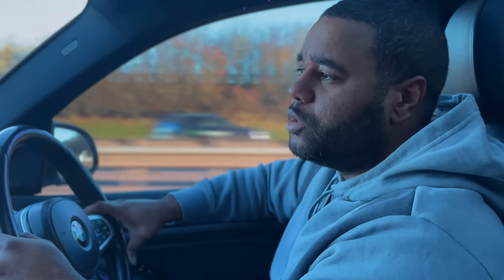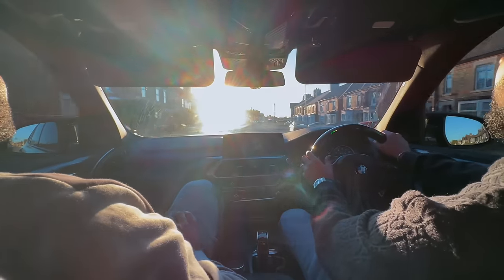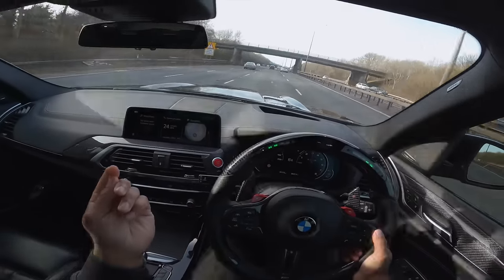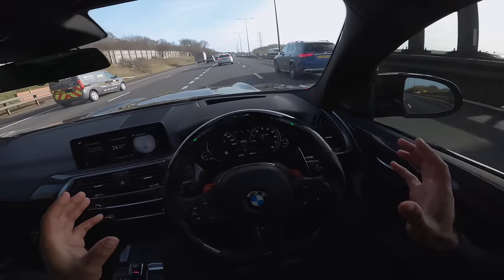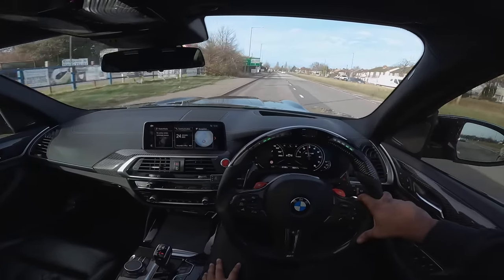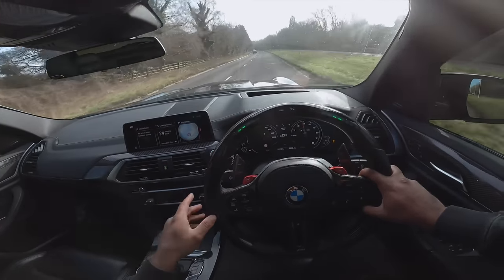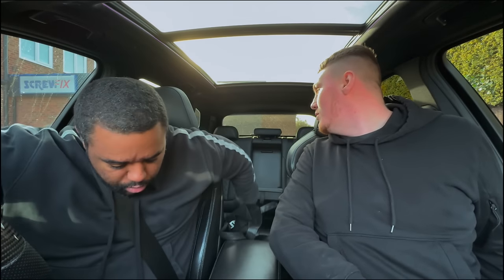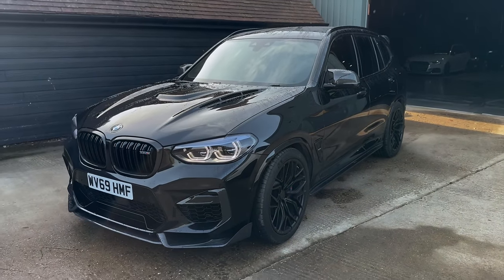COLLECTING EUROPE'S FASTEST 830BHP BMW X3M!! **FIRST DRIVE**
Win This 830hp bmw X3 M for just 79p